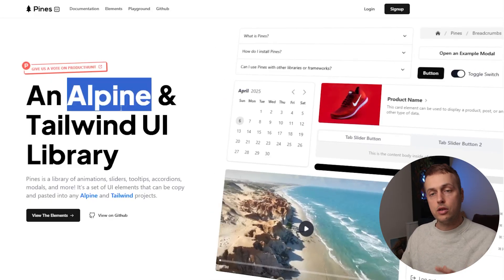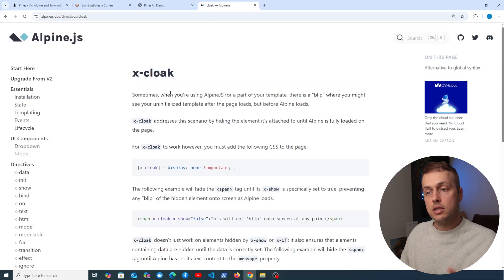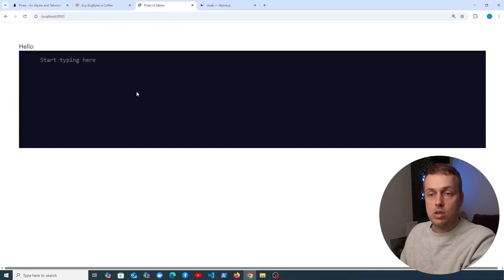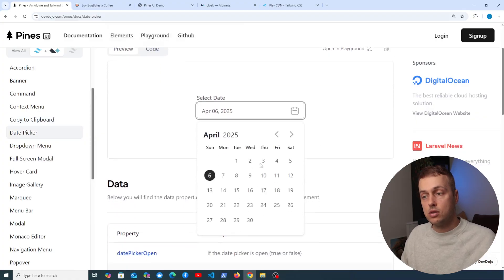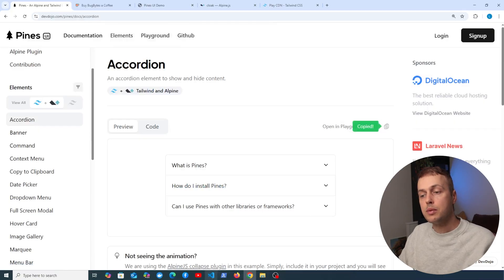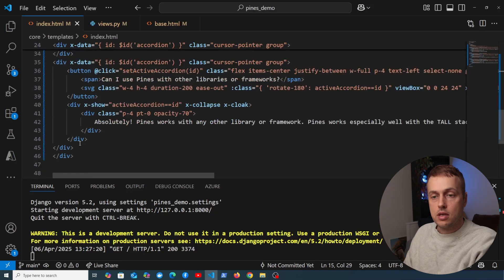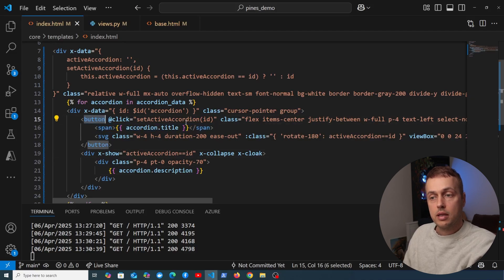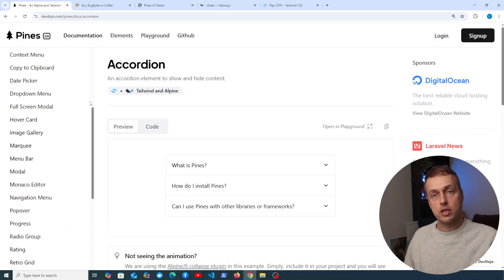PinesUI - TailwindCSS & Alpine.js UI components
In this video, we'll look at PinesUI, a component library for projects using TailwindCSS and Alpine.js